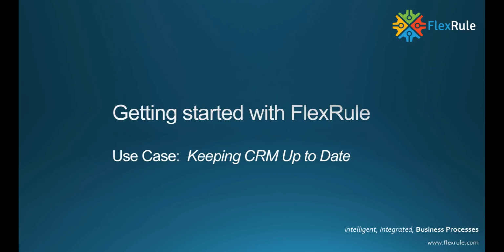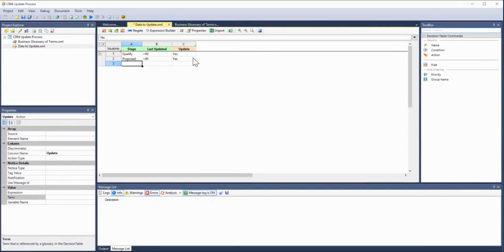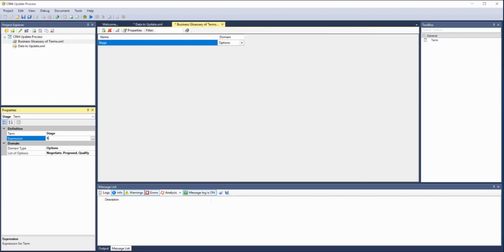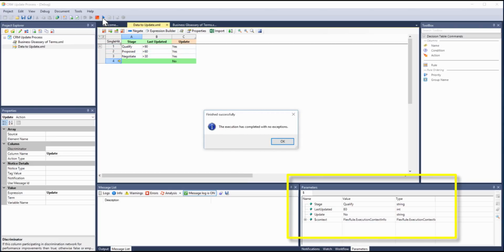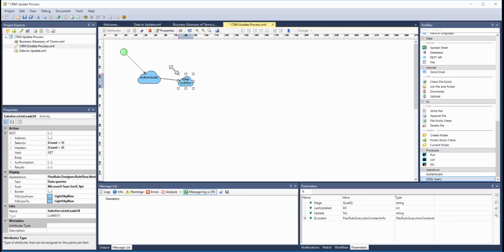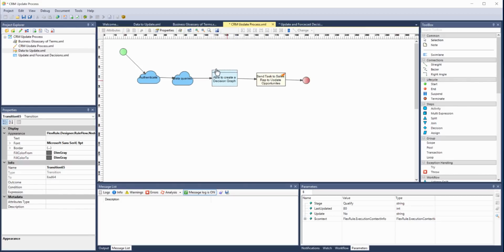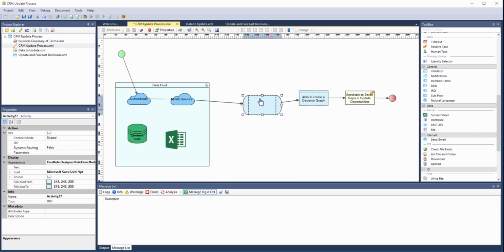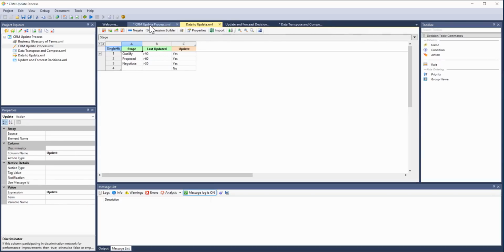Automating CRM Update Process Use case - Version 7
In this video, we describe a use case; How to keep your CRM up to date?
You can also check for more information about "Intelligent CRM".
You also can try building the same model for free by downloading the product

FlexRule Designer and Runtime - Version 7